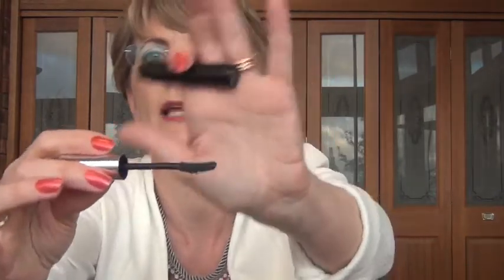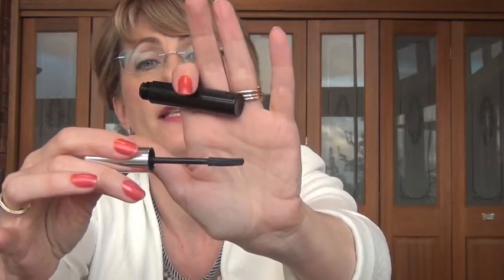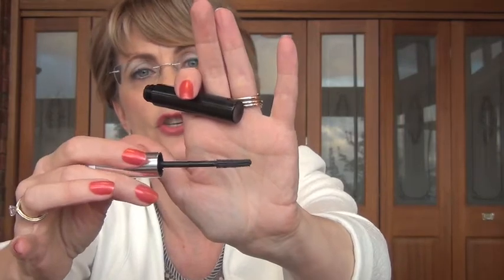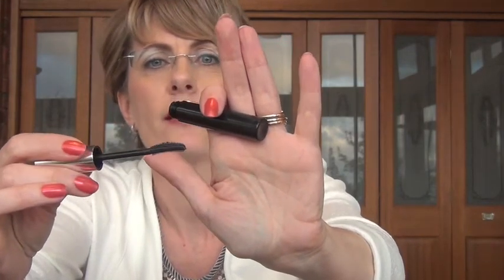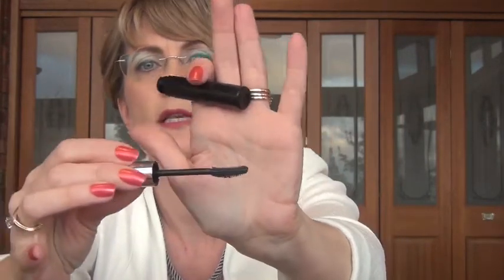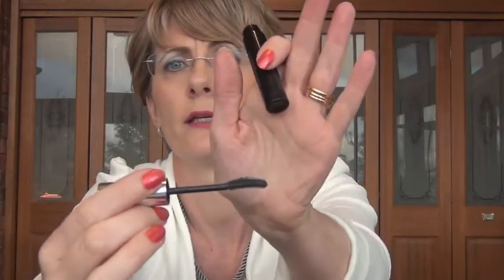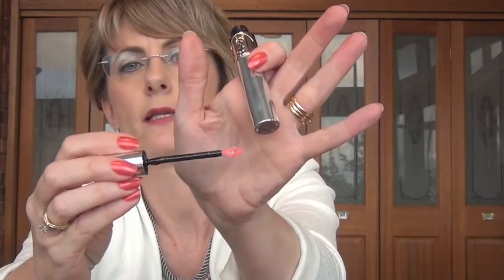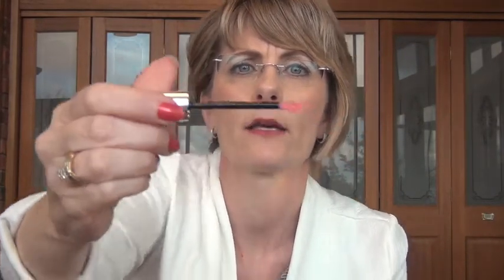March 2015 Favourites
The first quarter of the year has passed and it is time to share with you my March 2015 Favourites.

I filmed this before the end of March but it has taken me all this time to get the post ready for you - apologies.

Many of my favourite brands are represented in this video, so I would love you to watch to see what I have included and why they are on my list this month.

I promise to film and write April's Favourites so that they are on time :-)

xx